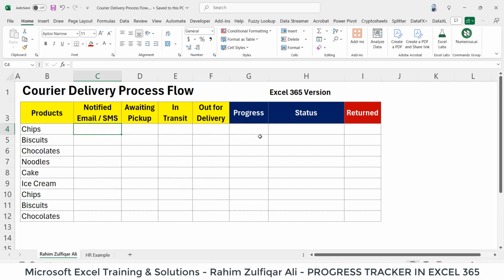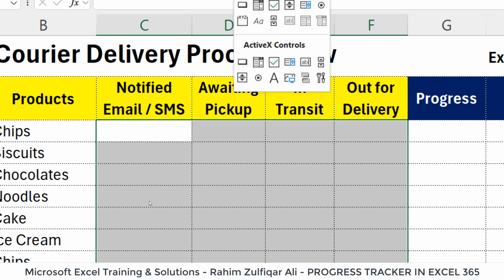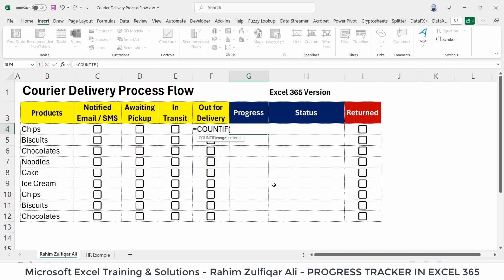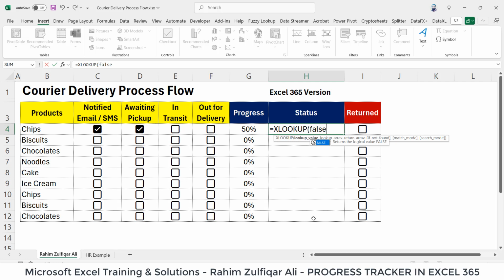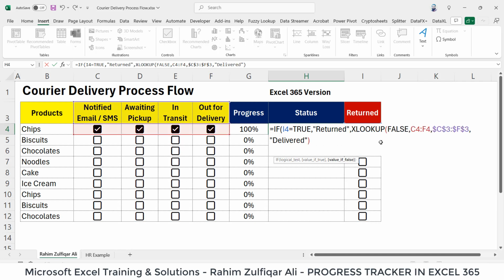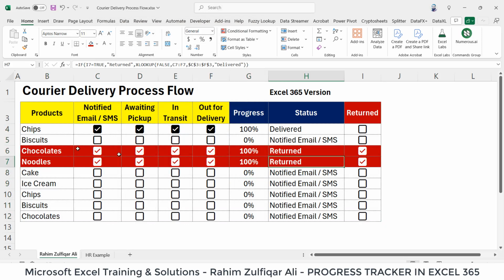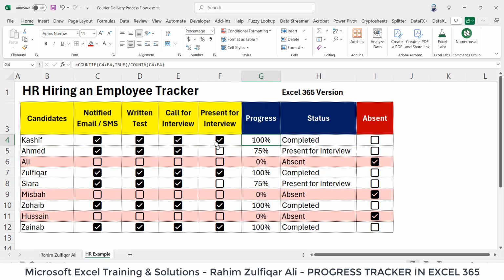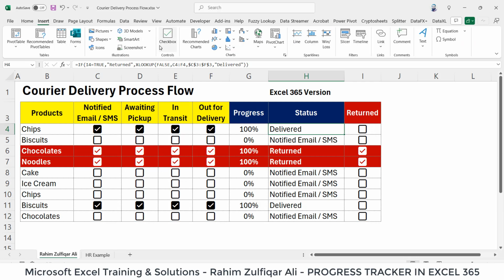Courier Delivery Process Flow / Tracker | HR Hiring an Employee Tracker in Excel 365 Version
Courier Delivery Process Flow / Tracker | HR Hiring an Employee Tracker in Excel 365 Version (Insert Tab | Check Box)

Progress % =COUNTIF(C4:F4,TRUE)/COUNTA(C4:F4)

Status =IF(I4=TRUE,"Returned",XLOOKUP(FALSE,C4:F4,$C$3:$F$3,"Delivered"))

Conditional Formatting for Highlight!